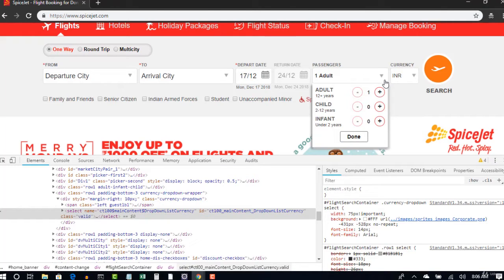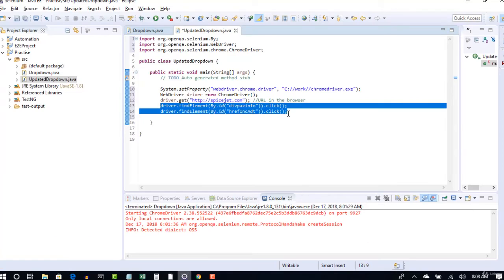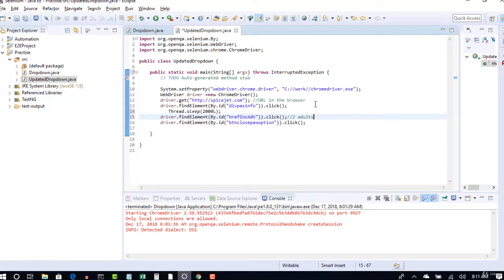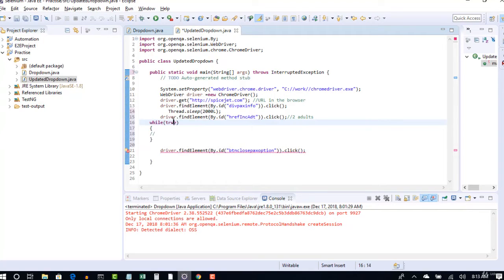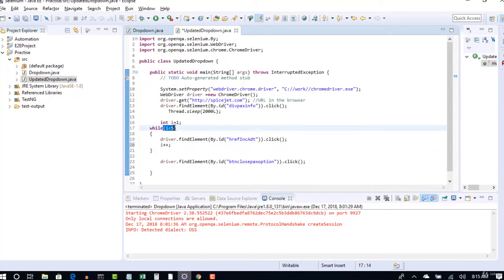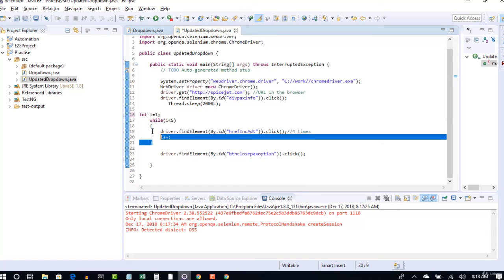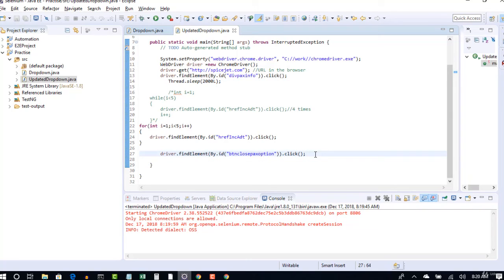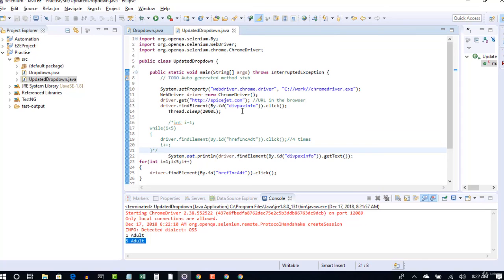2 Updated lecture on latest Dropdown looping UI